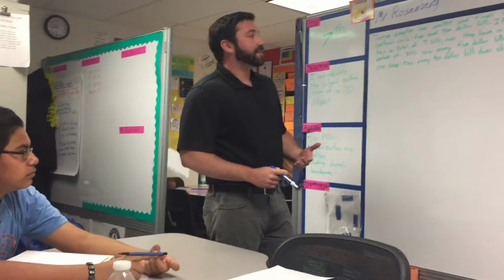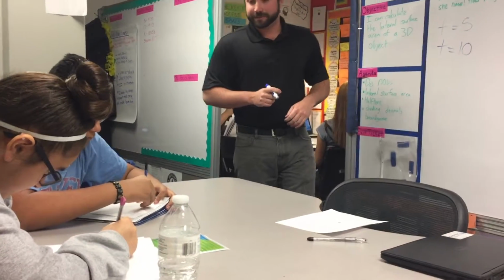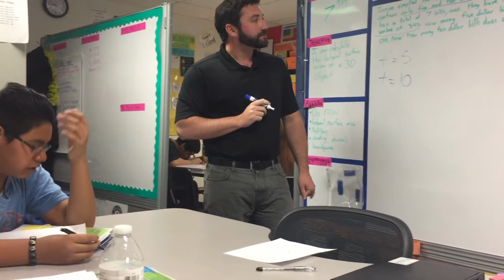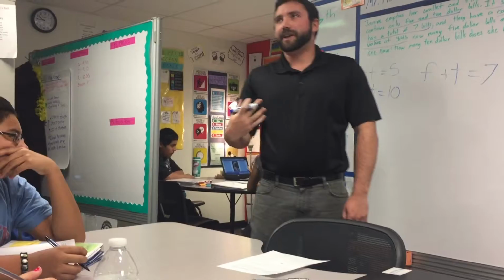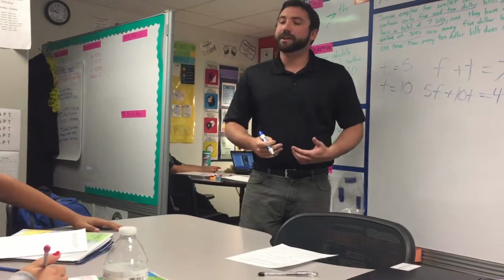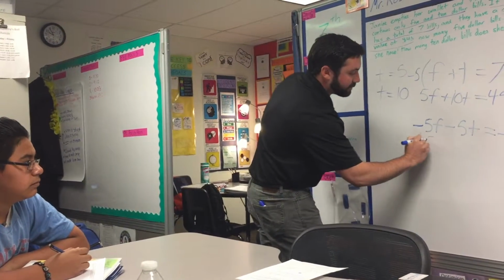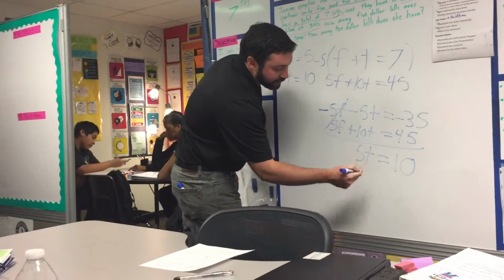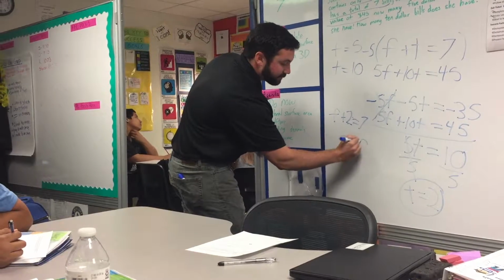Rosenberg Teach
8th Grade Math.  Objective: I can solve a real world problem using a system of equations.